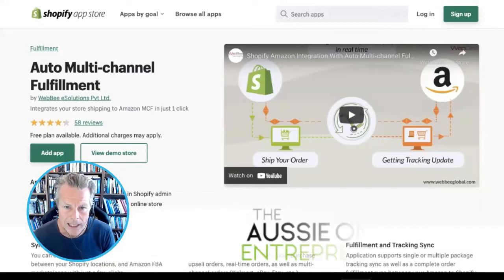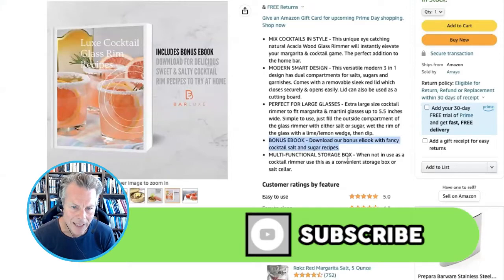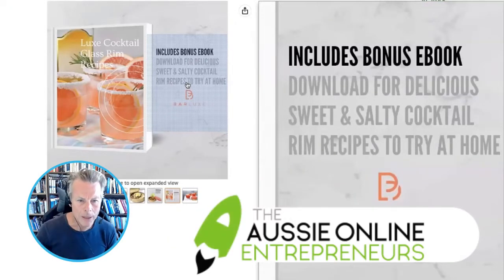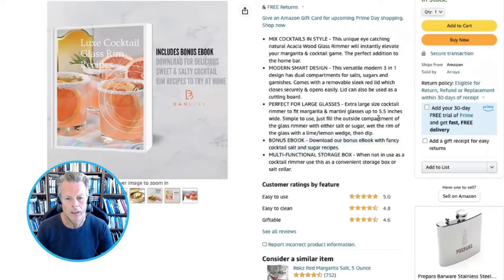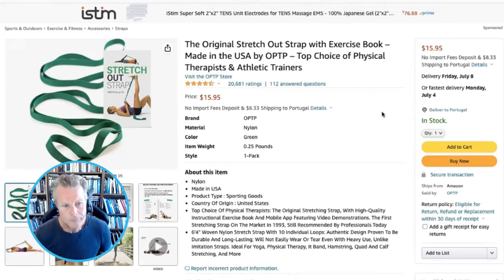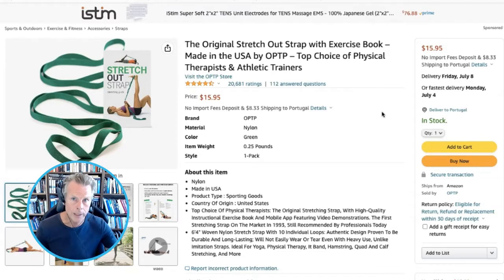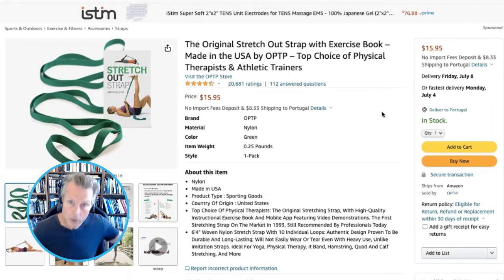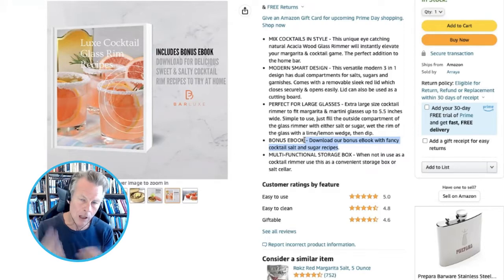Add A Downloadable E-book To Your Listing